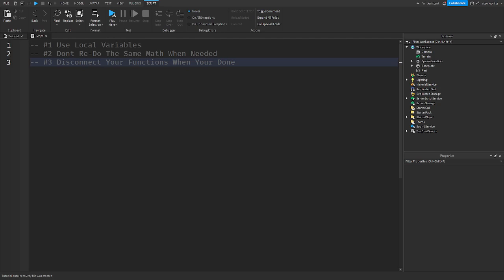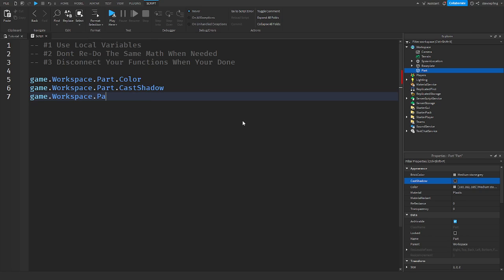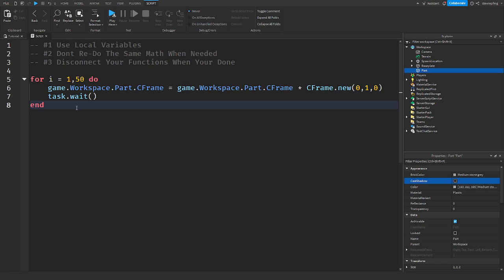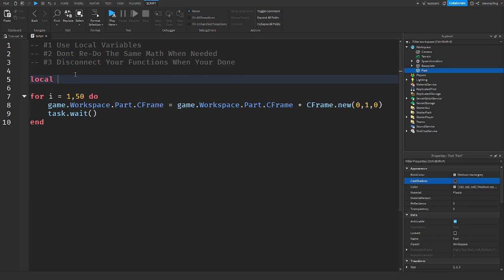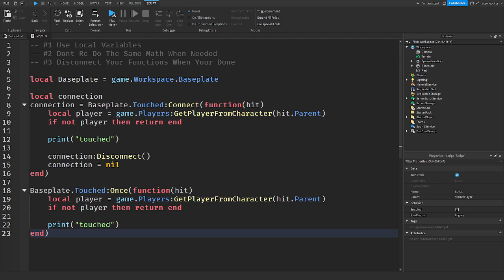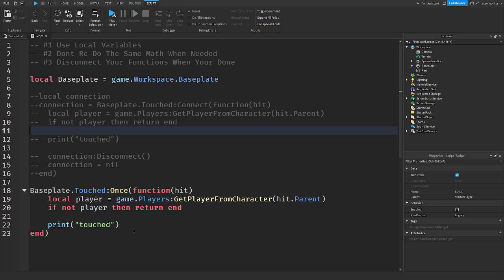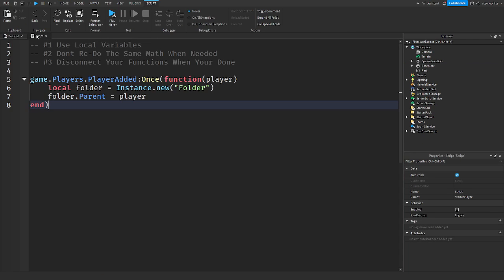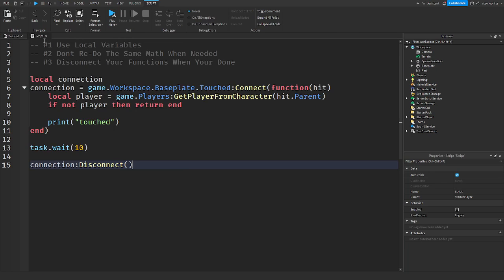How to optimize your scripts in Roblox Studio!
roblox
robloxdev
gamedeveloper
gamedev
robloxstudio
robloxscripting
robloxlua
datasavingroblox
datastores
functions